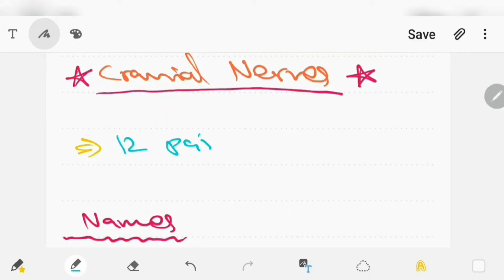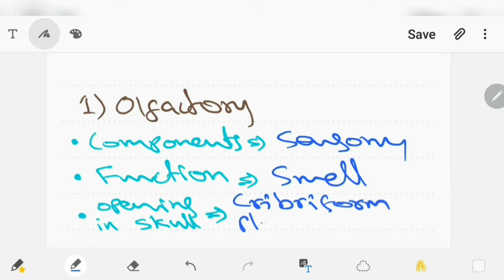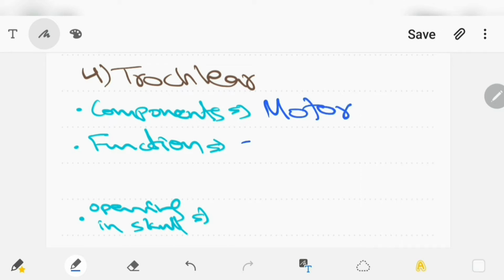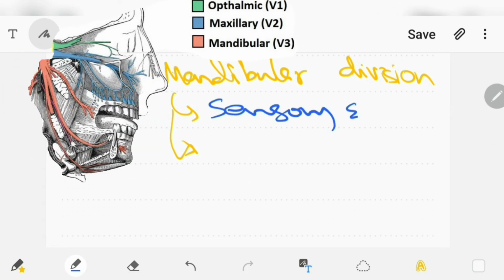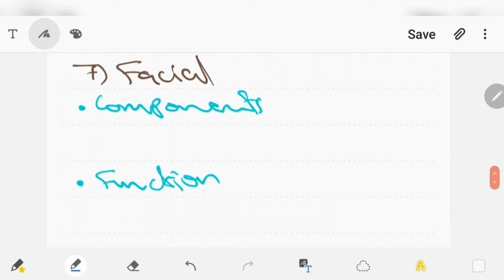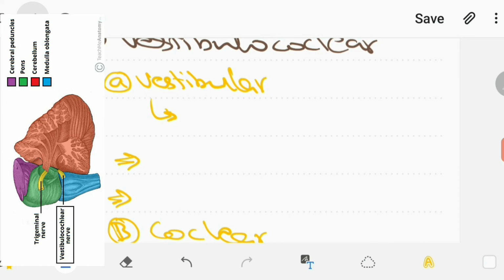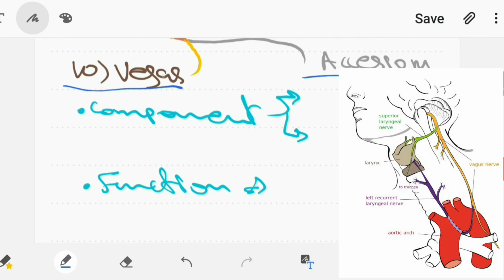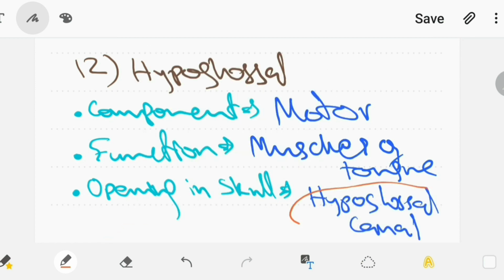The 12 Cranial Nerves |Quick Review| Lecture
Your cranial nerves are pairs of nerves that connect your brain to different parts of your head, neck, and trunk. There are 12 of them, each named for their function or structure.
Phone used in this video - Samsung galaxy note10